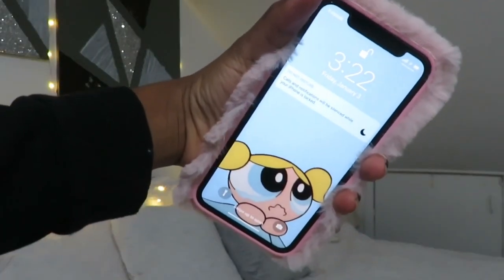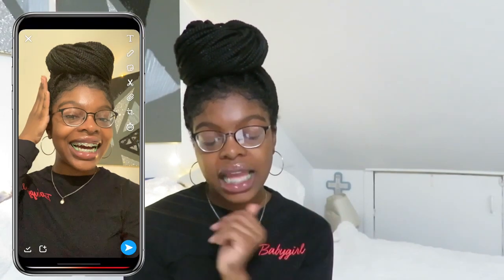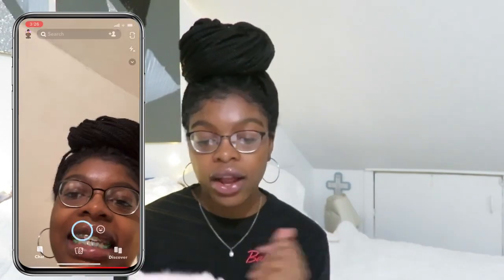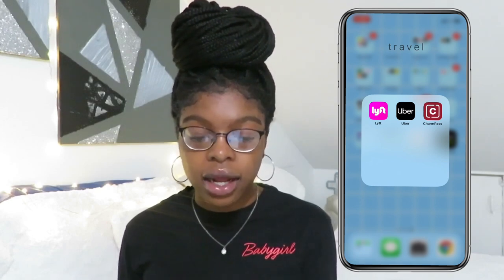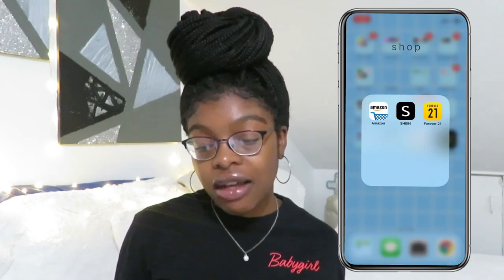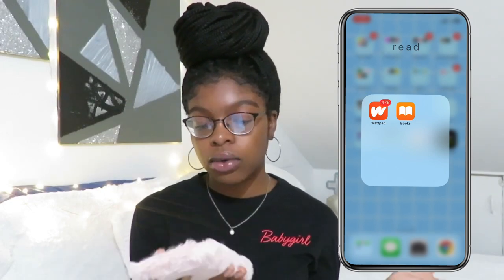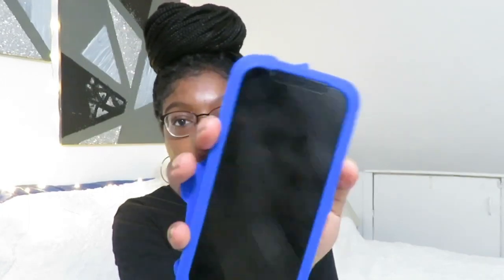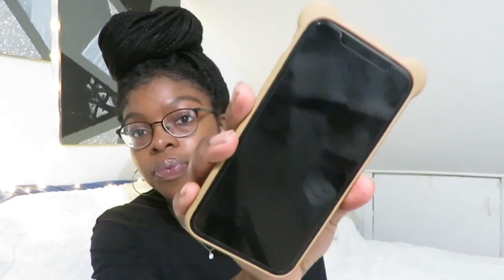WHATS ON MY IPHONE XR?📱 + mini case collection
hey y'all! whats on my iphone xr tag! hope you enjoy.

please watch in the BEST quality!

Faq:
Age 17